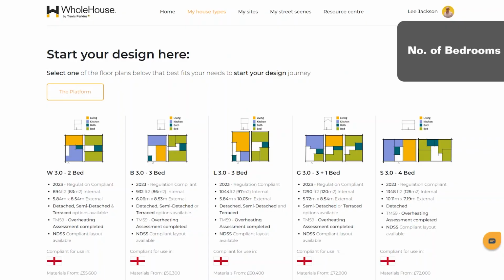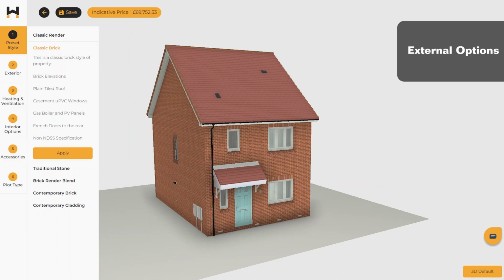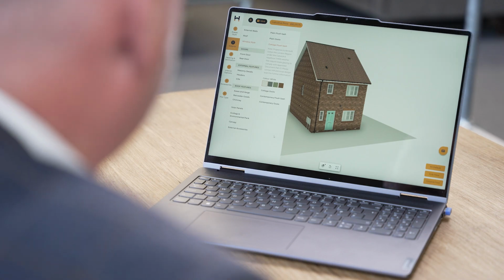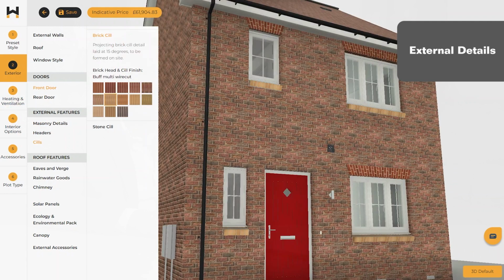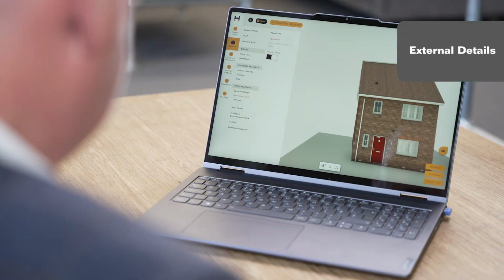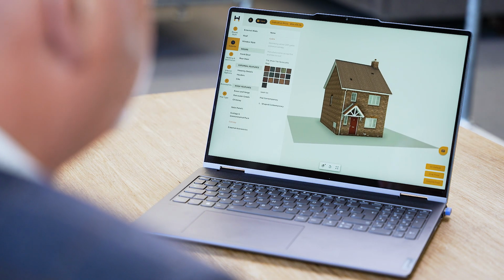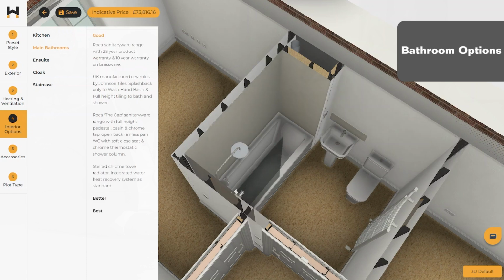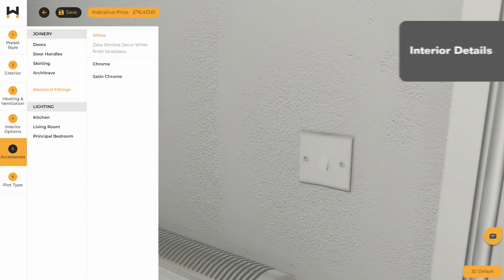Chapter 5 - Complete Creative Control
Chapter 5 demonstrates WholeHouse as a design tool and takes a look at its dynamic pricing functionality, as well as explores the finer design details in which our platform truly excels.